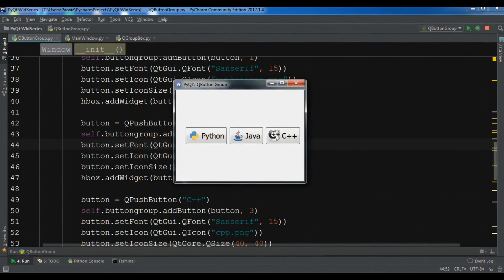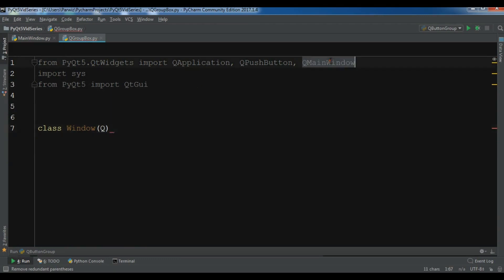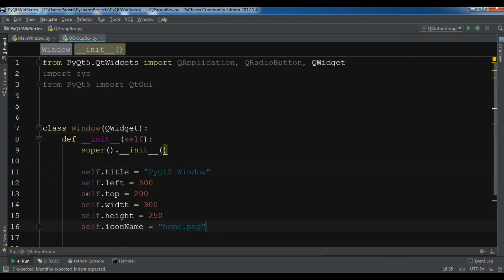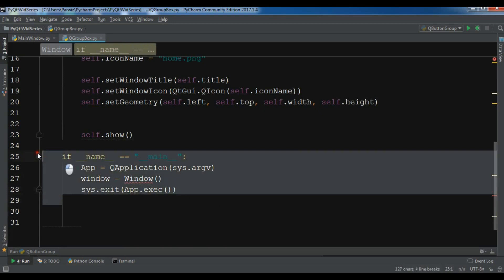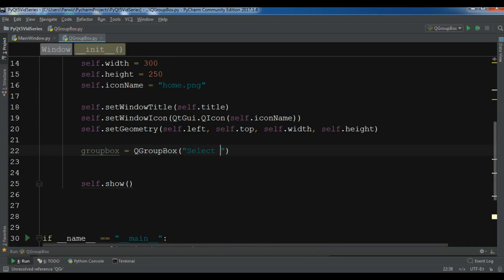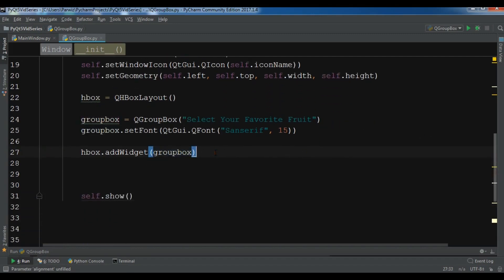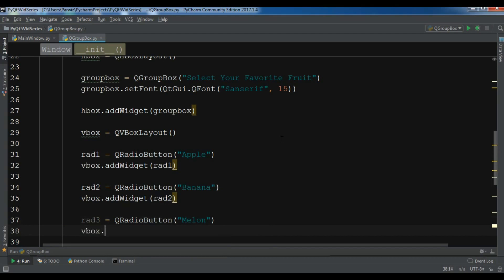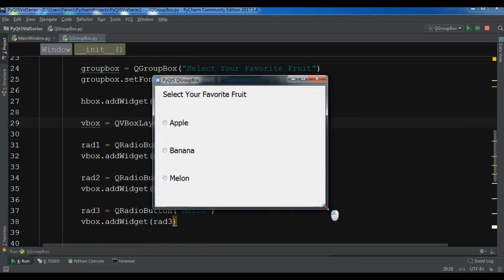PyQt5 GUI Creating QGroupBox In PyQt (Python GUI Development) #14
This is our fourteenth  video in Python GUI Development with PyQt5, in this video iam going to show
you how you can Create GroupBox in PyQt5 with QGroupBox